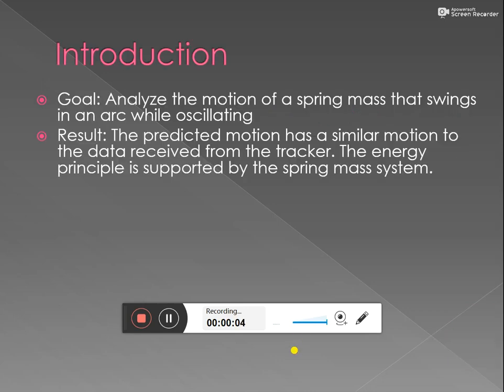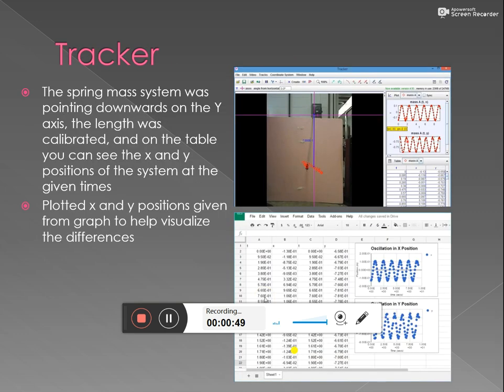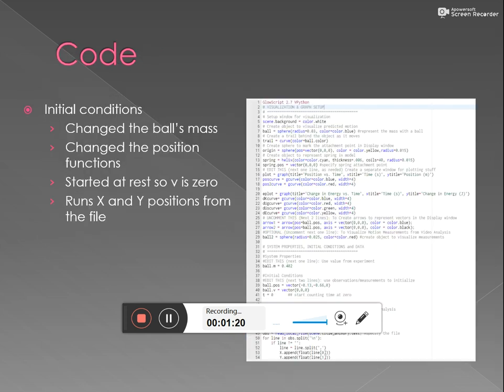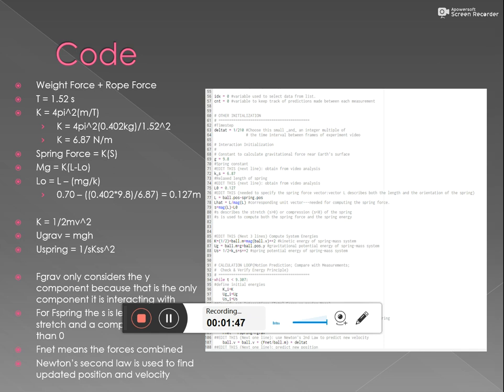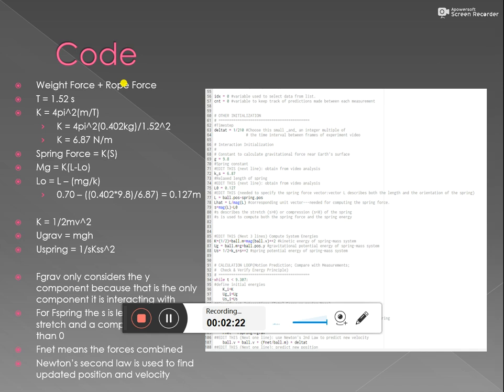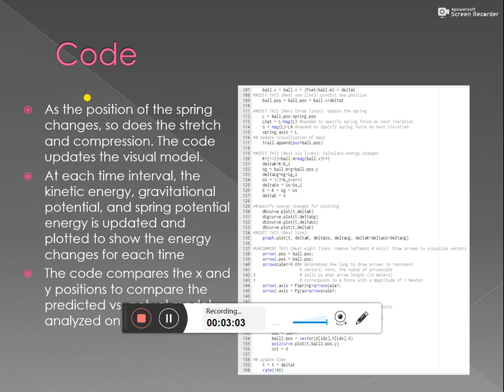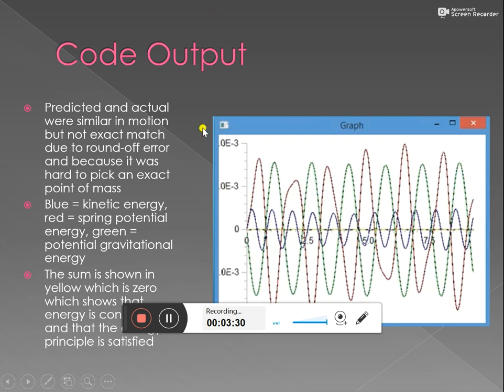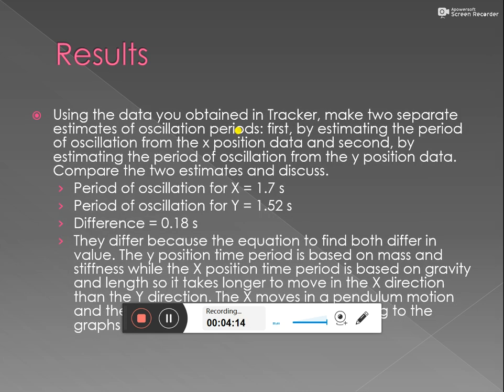Physics 2211 SOUP Lab 4